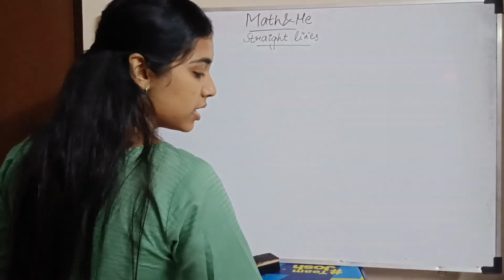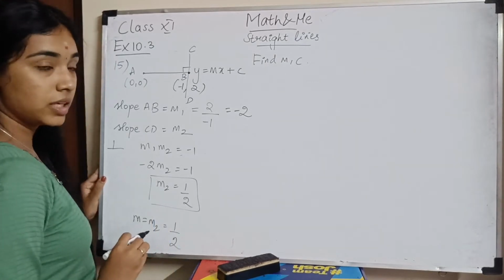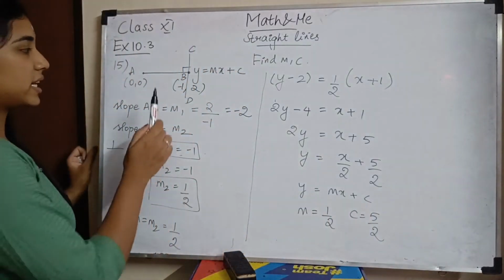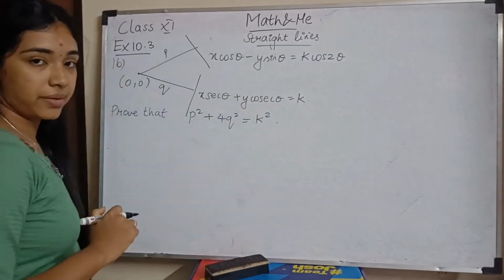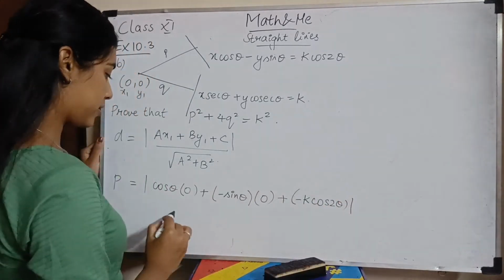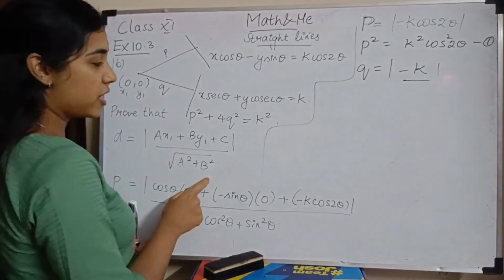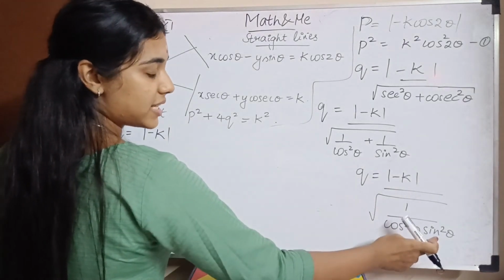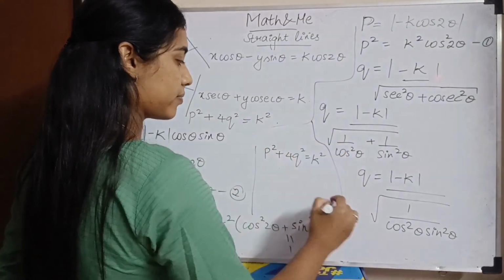Ex 10.3 Part 5/6 Straight lines Class 11